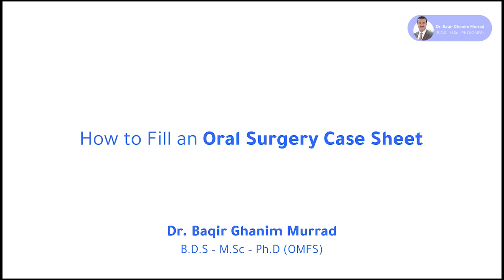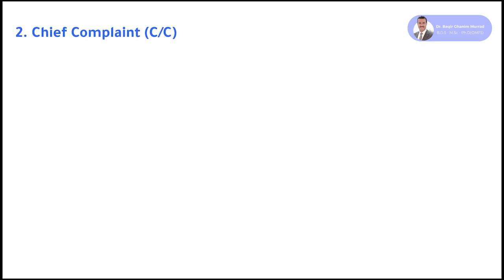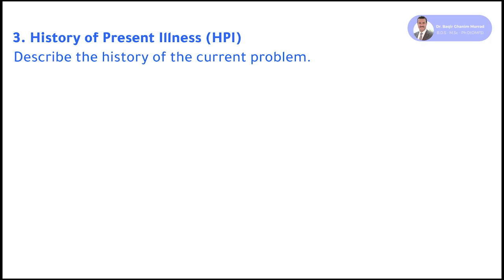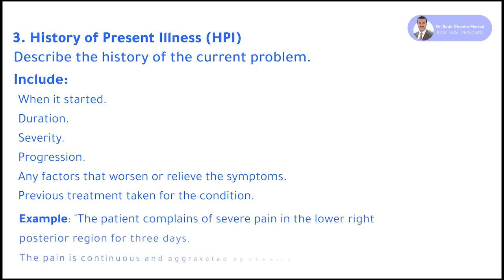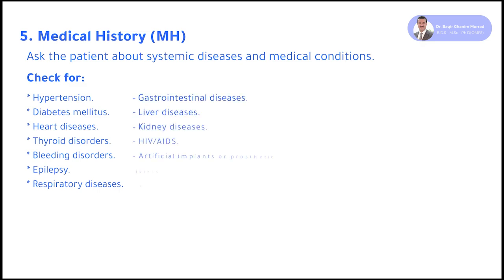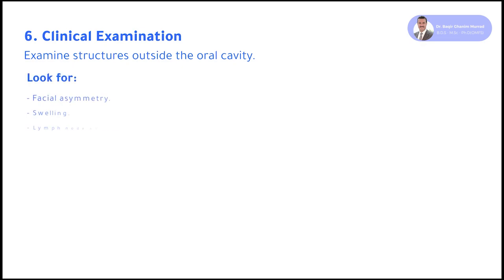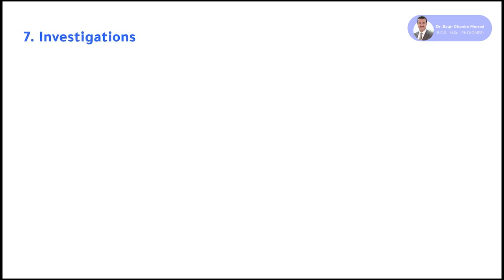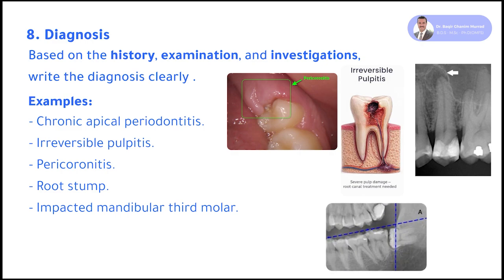How to Fill an Oral Surgery Case Sheet | Step-by-Step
🦷 How to Fill an Oral Surgery Case Sheet | Step-by-Step Guide
In this video, you'll learn how to complete an Oral Surgery Case Sheet in a clear and systematic way.

 This tutorial is designed for dental students, interns, and general dentists who want to improve their clinical documentation and case presentation skills.

In this video, you'll learn: ✅ Patient Information
✅ Chief Complaint (CC)
✅ History of Present Illness (HPI)
✅ Medical & Dental History
✅ Clinical Examination
✅ Diagnosis
✅ Treatment Plan.

Performed and followed up by:
Dr. Baqir Ghanim Murrad
B.D.S – M.Sc – Ph.D (OMFS)

Oral Surgery & Implant Dentistry simplified.

This channel provides practical, step-by-step clinical content covering tooth extractions, surgical techniques, and dental implant placement.

 Designed for dentists and students seeking clear, real-life surgical guidance.